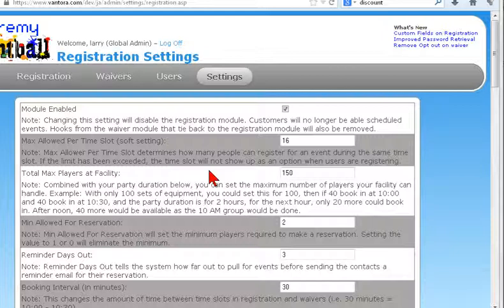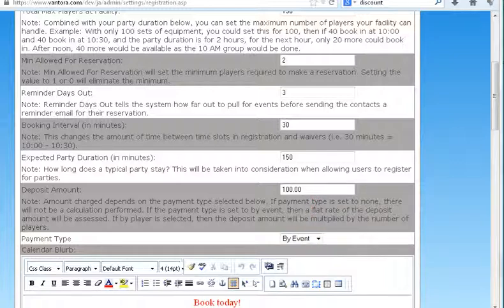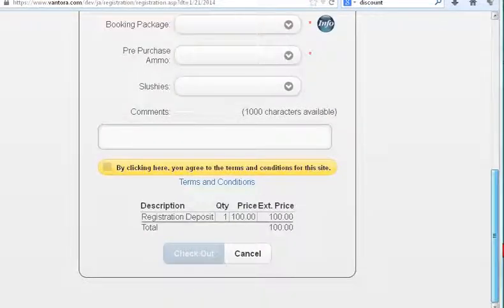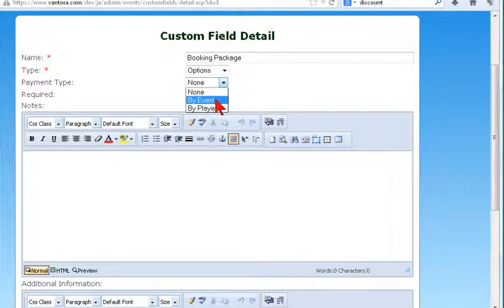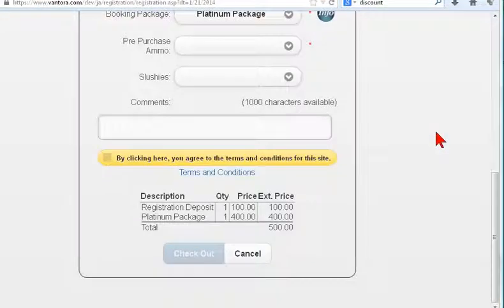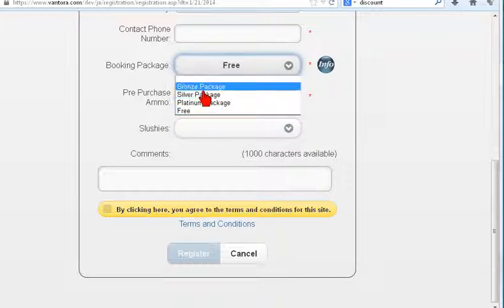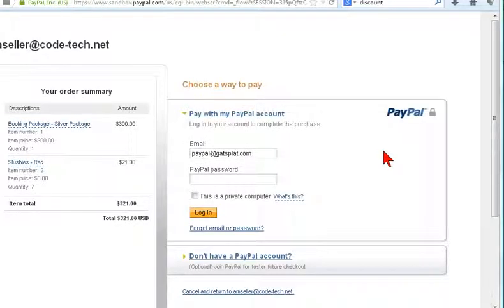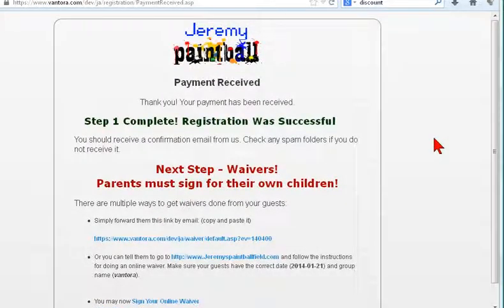Vantora PayPal 1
To accept payments for deposits, add on products, etc, you can easily configure deposits and custom fields with amounts for what you want to charge.  This is the first video on explaining how to set up your Vantora site to accept Paypal and Credit Card payments.